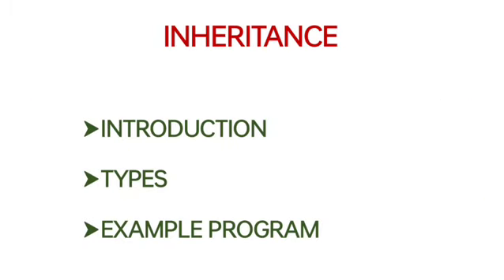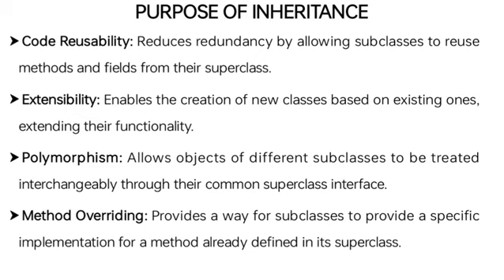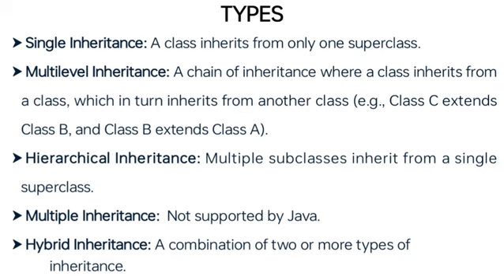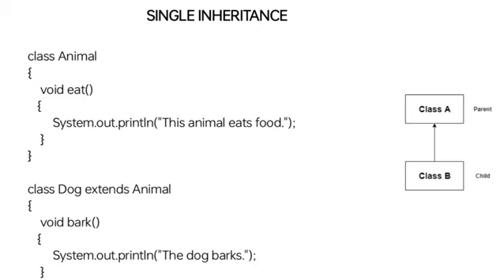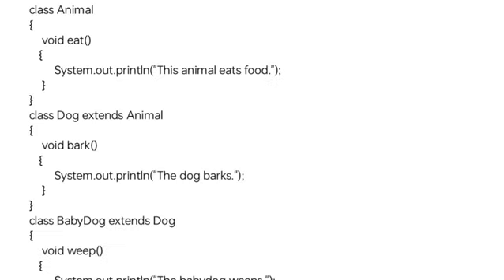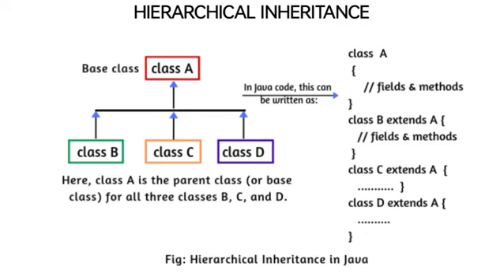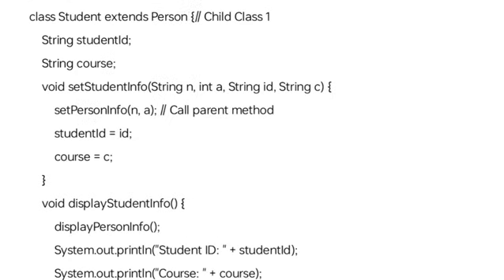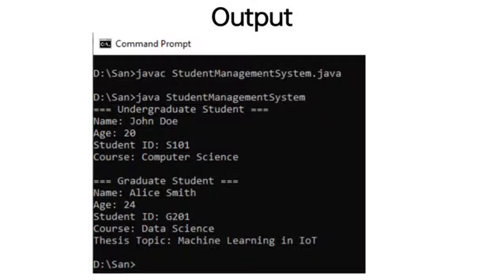3.1. Inheritance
Types of inheritance in Java (Single, Multilevel, Hierarchical)